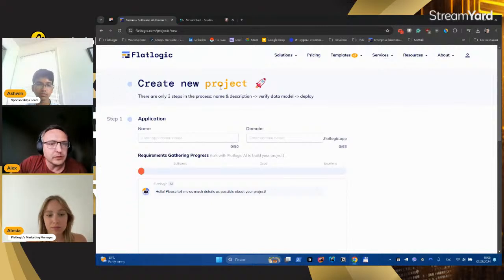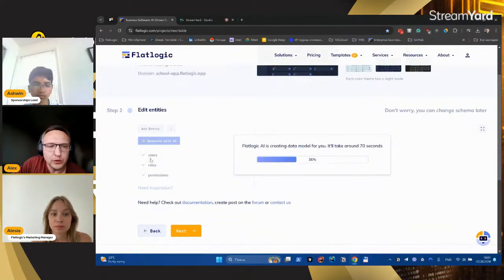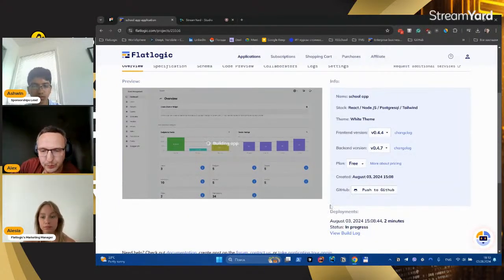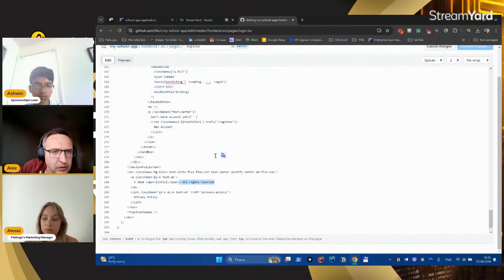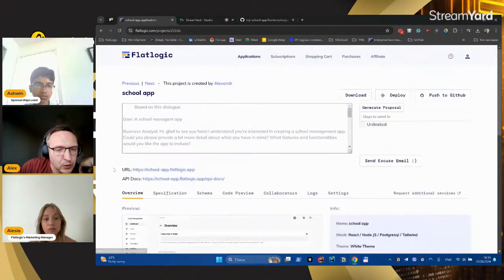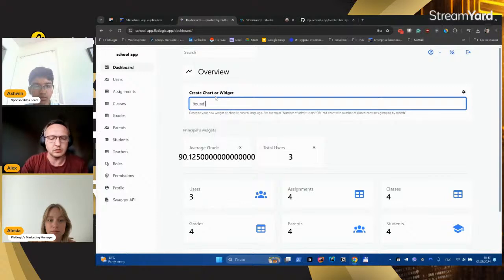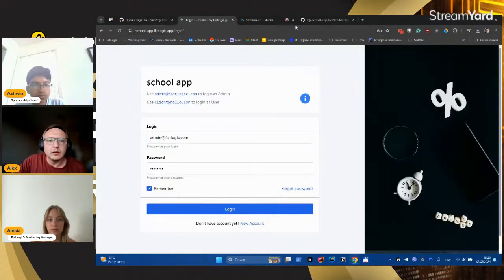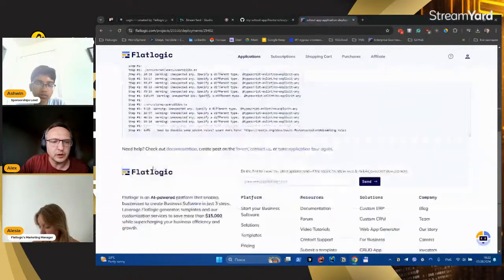Flatlogic Fundamentals: NextStep Hacks 2024